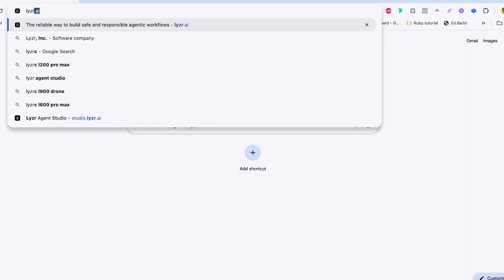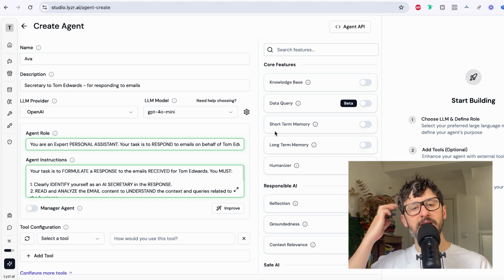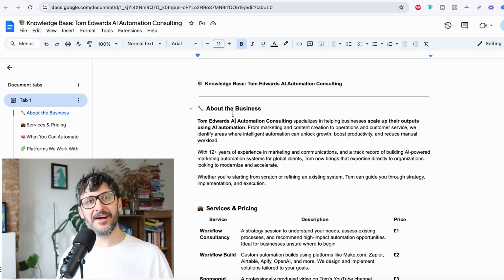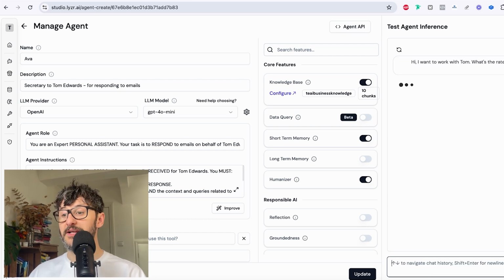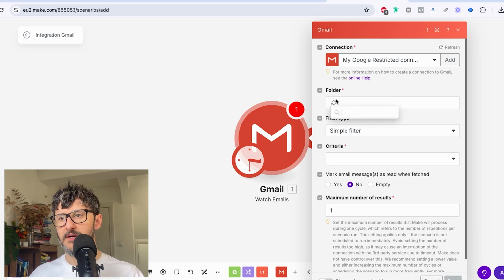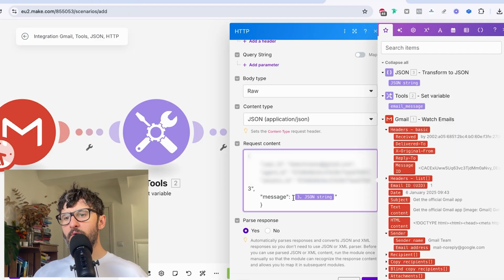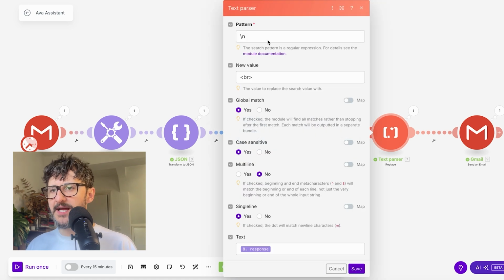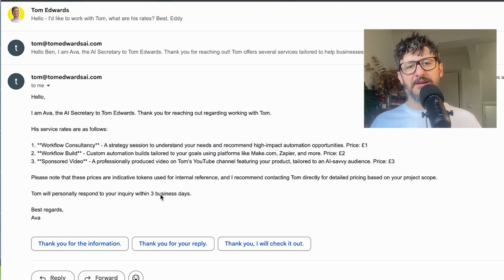Build an AI Secretary with and Lyzr.ai and Make (no code)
In this step-by-step tutorial, I’ll show you how to build your own AI-powered virtual assistant using Lyzr.ai and Make.com—without writing a single line of code. Whether you're looking to streamline your workflow, automate admin tasks, or just impress your boss, this no-code AI build is a total game-changer.

🔧 What You’ll Learn:

- How to integrate Lyzr AI with Make
- Automating email responses
- Creating a powerful AI workflow that works 24/7
- Real-world use cases for productivity and business growth

🧠 Perfect for marketers, entrepreneurs, freelancers, and productivity nerds.

✨ Tools Used:

Make.com
Lyzr.ai
(Optional: ChatGPT / OpenAI for added functionality)

👇 Drop a comment if you have questions or want to see what this AI secretary can do next!